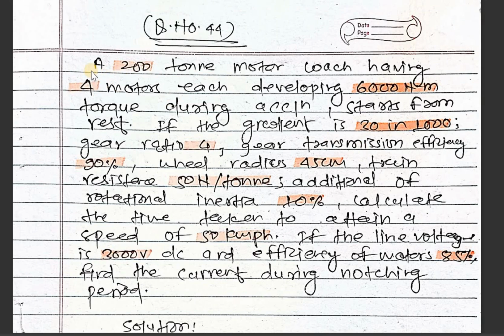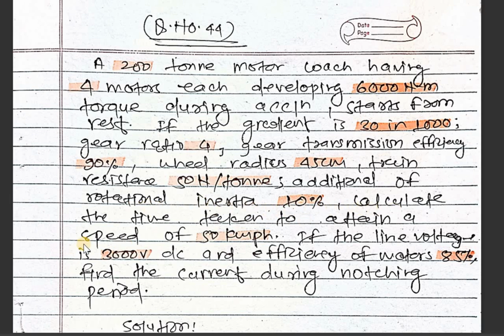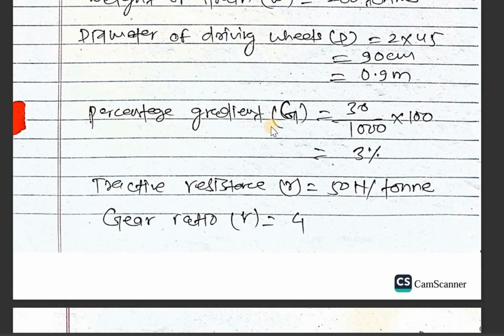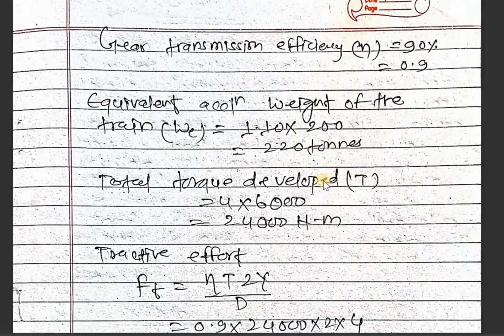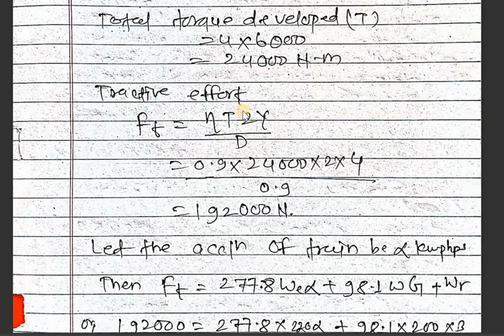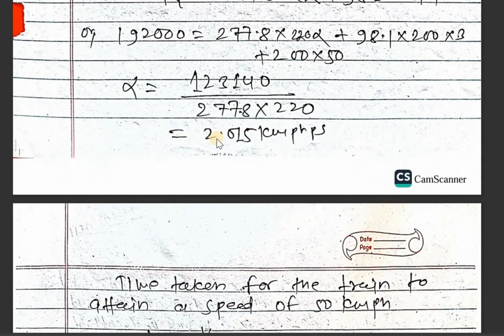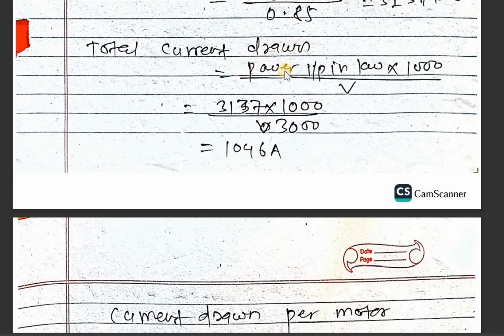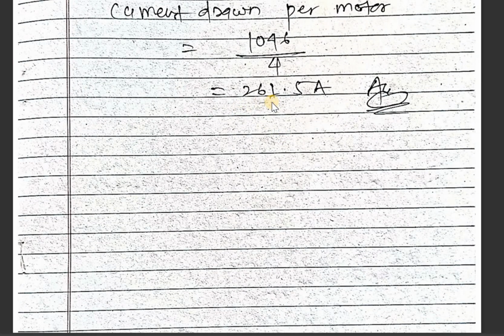Numerical 44: A 200 tonne motor coach having 4 motors each developing 6000N-M torque during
A 200 tonne motor coach having 4 motors each developing 6000N-M torque during acceleration, starts from rest. If the gradient is 30 in 1000 ;gear ratio 4; gear transmission efficiency 90% wheel radius 45cm, train resistance 50N/tonnes additional of rotational inertia 10%. calculate the time taken to attain a speed of 50Kmph. If the line voltageis 3000V dc  and efficiency of motors 85%,find the current during notching period.